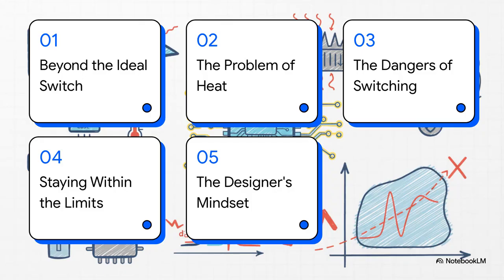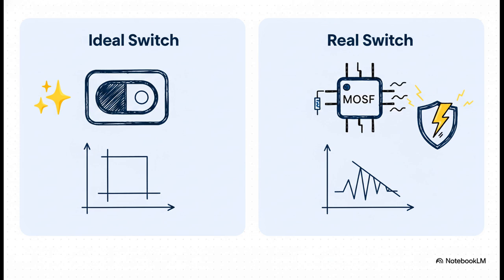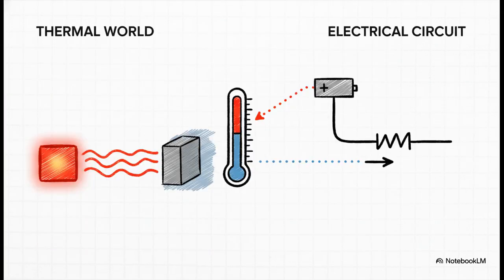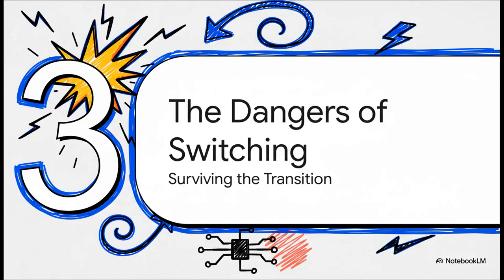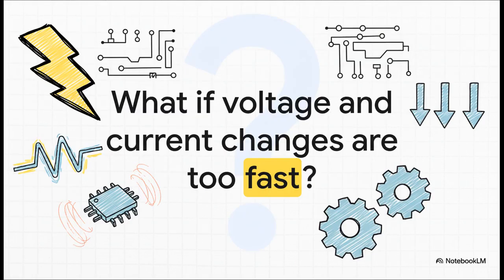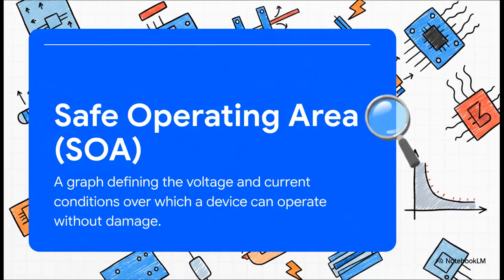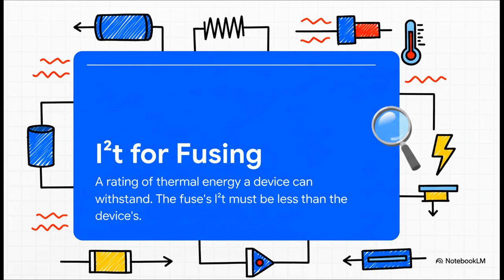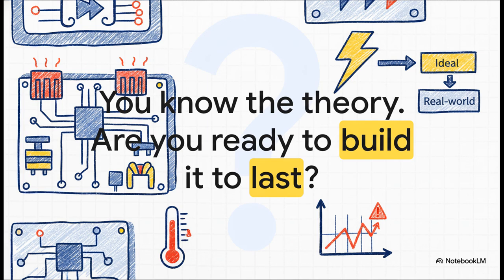Power Electronics Course-Chapter-1.4.1- Design of Power Electronics Equipment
Chapter-1-Introduction
1.4.1- Design of Power Electronics Equipment